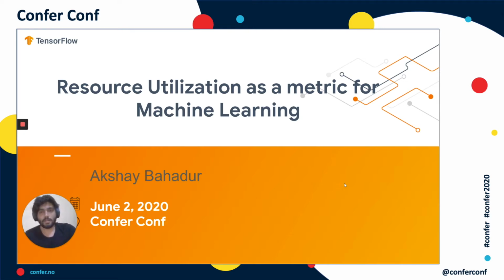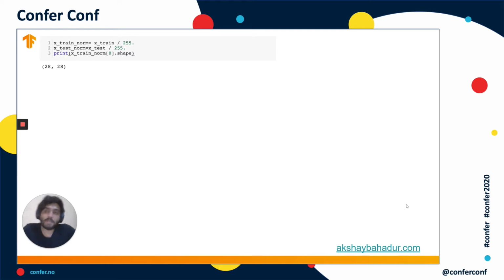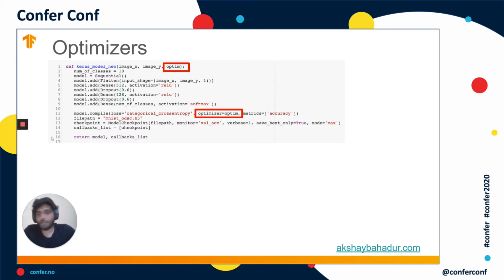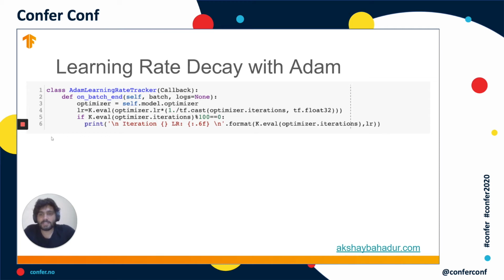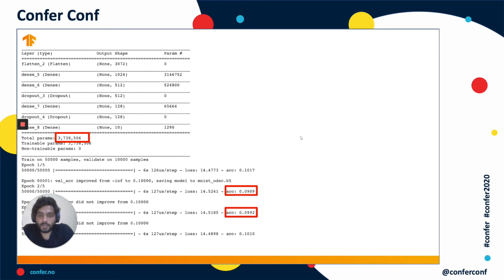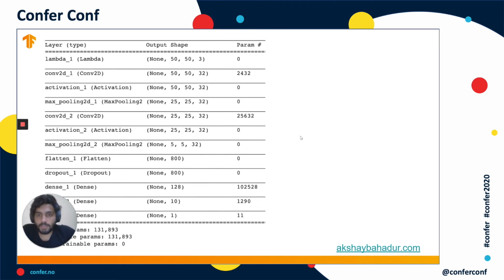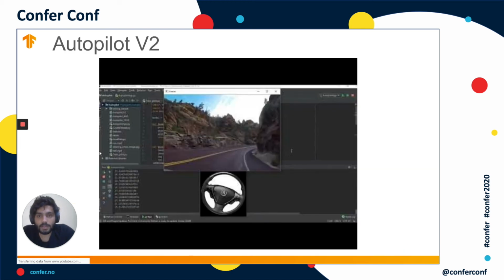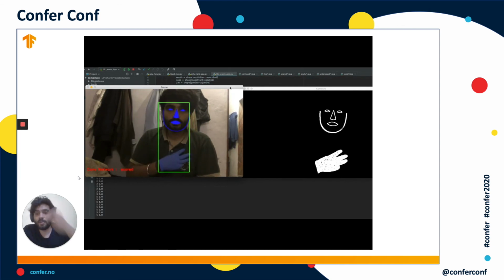Akshay Bahadur – Resource Utilization as a metric for Machine Learning